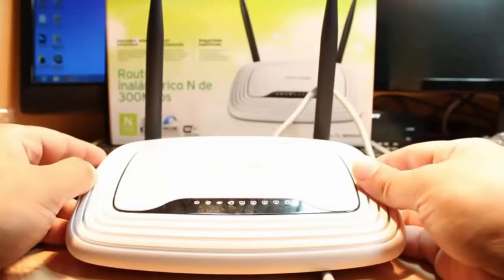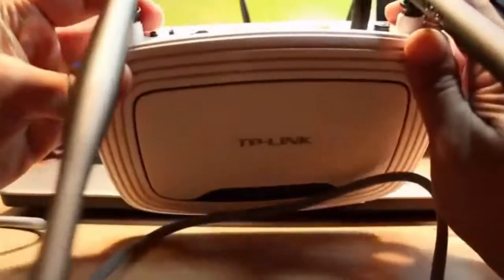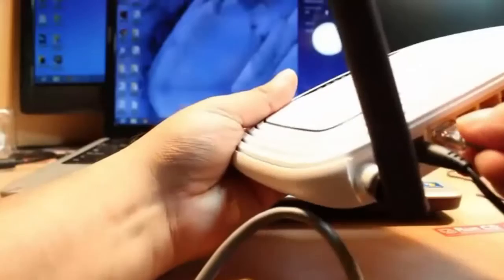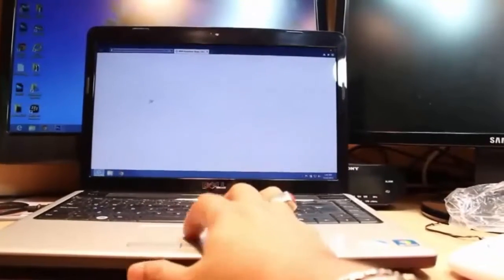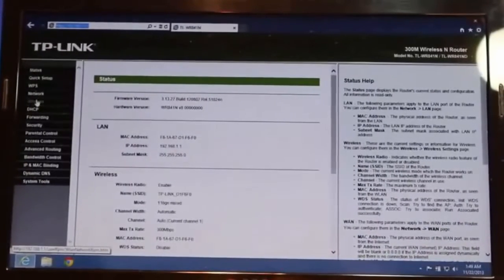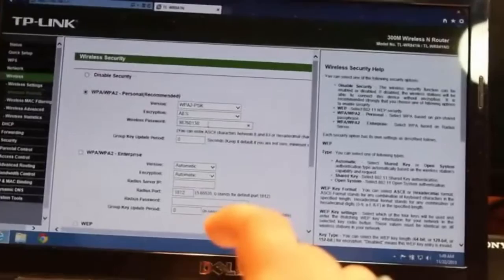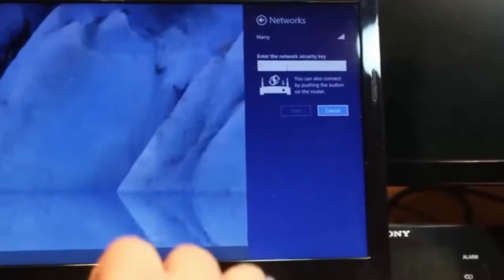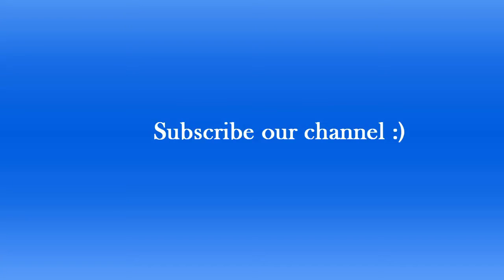TP Link TL WR841N Wireless N Router Hard Reset | NEW | - YouTube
Like Video And must Subscibes our channel for more... :)